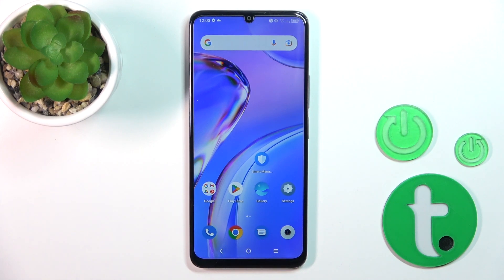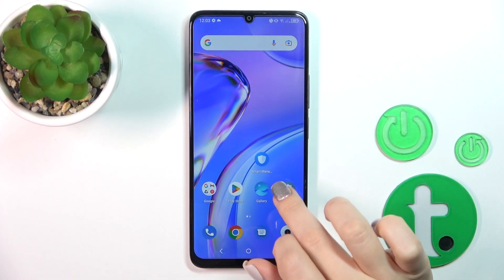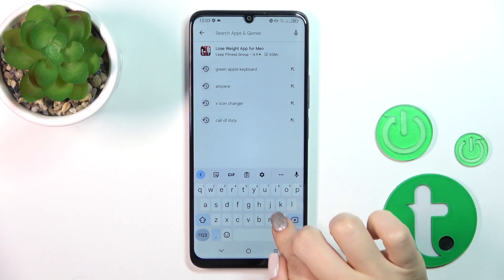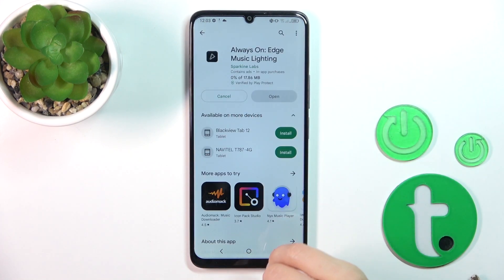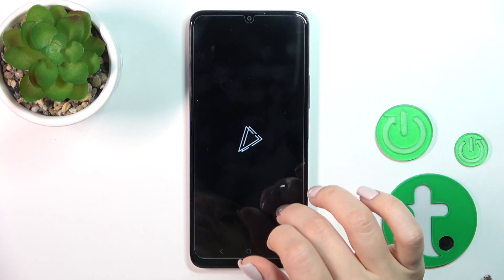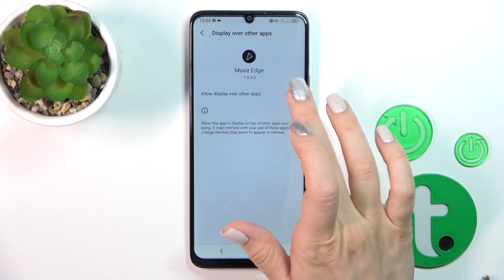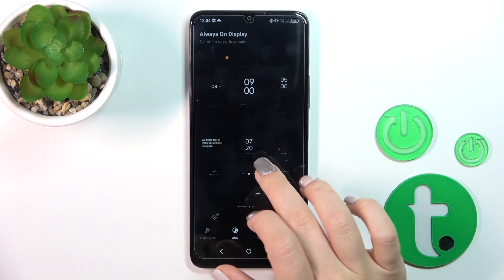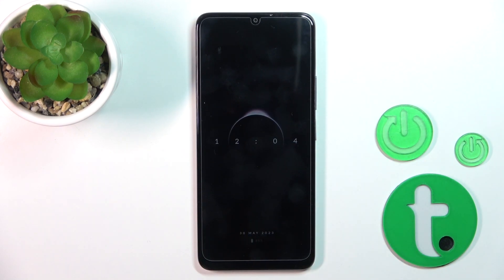How to Turn On Always On Display on TCL 40 SE - Muviz Edge Application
In this tutorial video, we'll guide you on how to turn on the Always On Display feature on your TCL 40 SE smartphone using the Muviz Edge application. Always On Display allows you to keep certain information, such as the time, date, and notifications, visible on your screen even when it's locked.

How to enable Always On Display on TCL 40 SE?
How to use Muviz Edge application with Always On Display on TCL 40 SE?